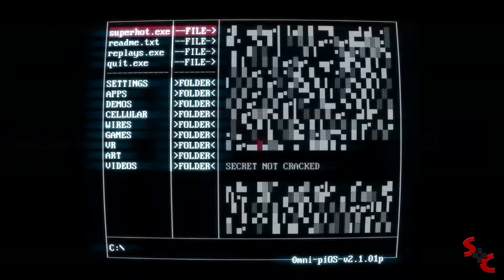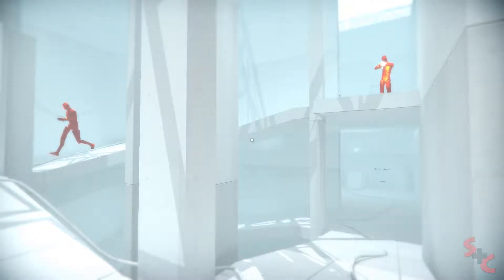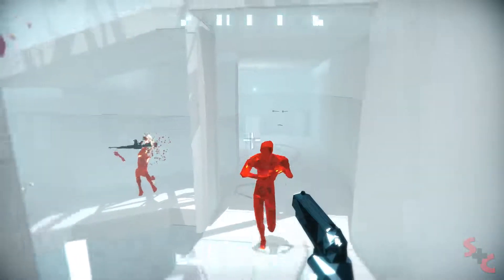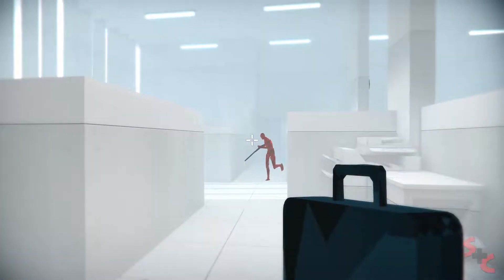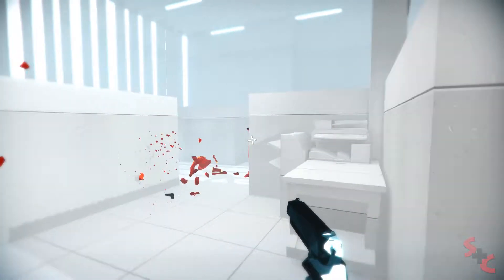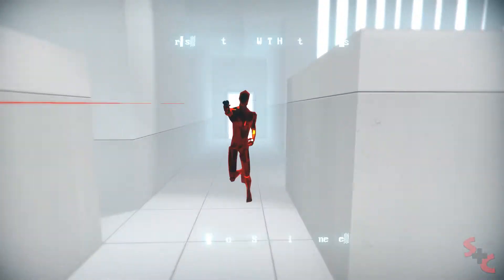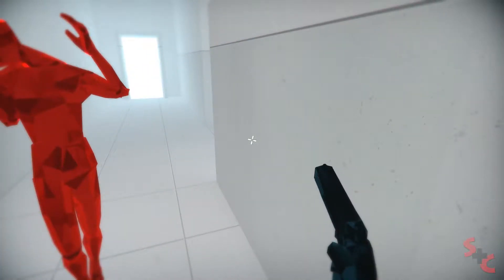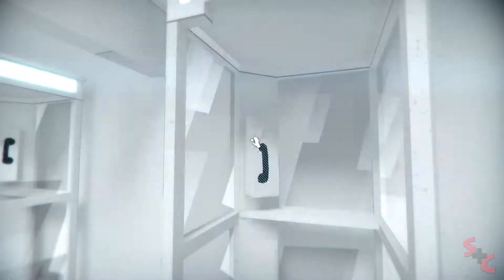SuperHOT: Take Notes | Part 5 | Steve and Chase Do Games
Steve and Chase Do Games

Welcome to episode 5 of our super hot SuperHOT Let's Play! Join Steve and Chase as they show off their time bending fighting moves and destroy hordes of enemies within the digital world!

Follow Steve and Chase on Social Media!

We also stream on Twitch. Check us out!

Steve and Chase have been friends for almost a decade, and have bonded over a shared love of technology and video games. After gaming, working on projects, and even living together, they decided to collaborate on a banterous let’s play show. During this endeavor, they will take on all kinds of games and do their very best to play them all to completion (or until they fail miserably).